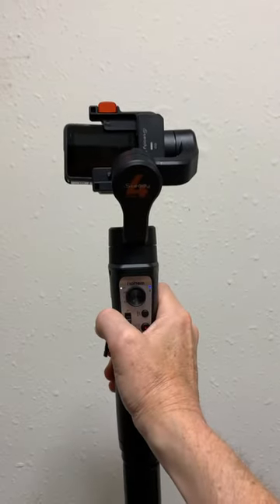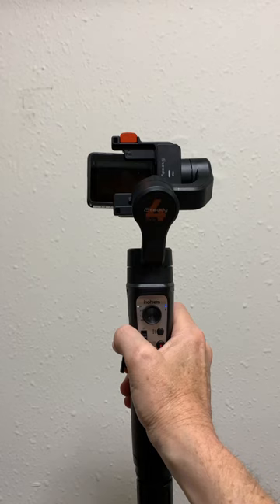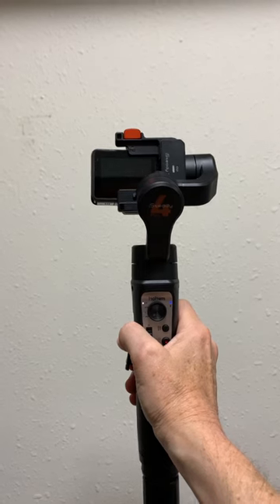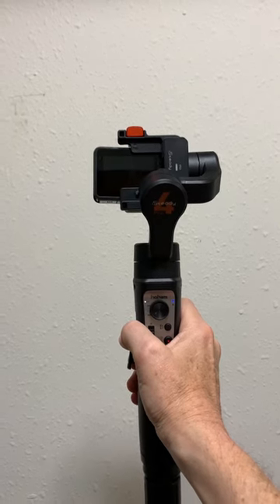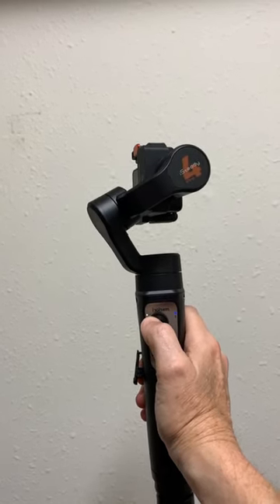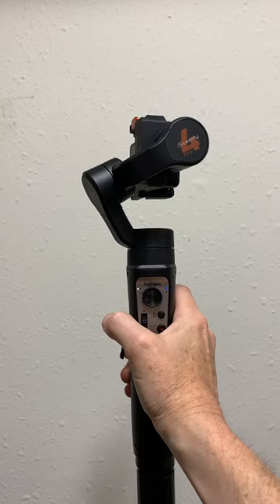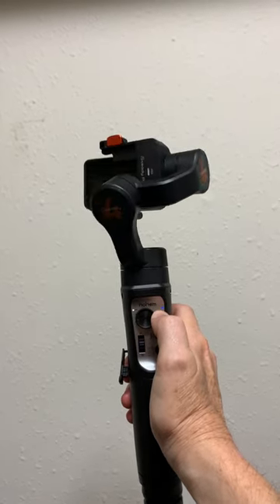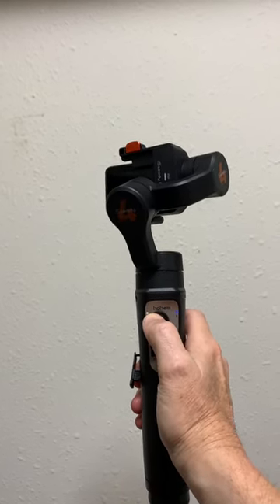WARNING REVIEW! - Two Defective Hohem iSteady Pro 4’s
See my warning review video regarding the Hohem iSteady Pro 4 gimbal for the GoPro series of action cameras. I received 2 gimbals with the same joystick problem on both gimbals.